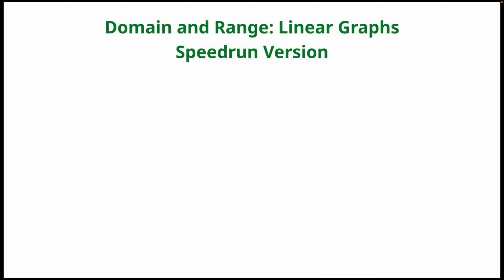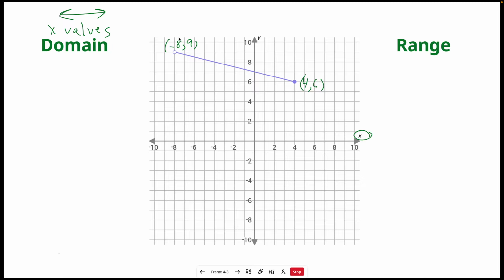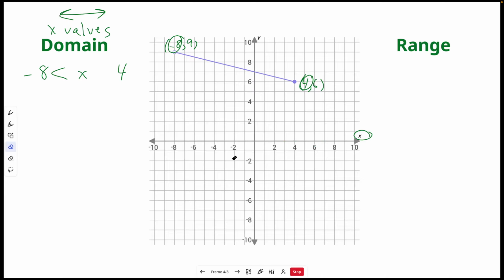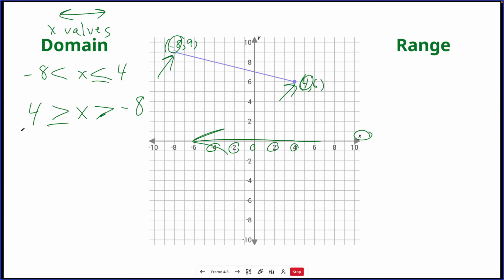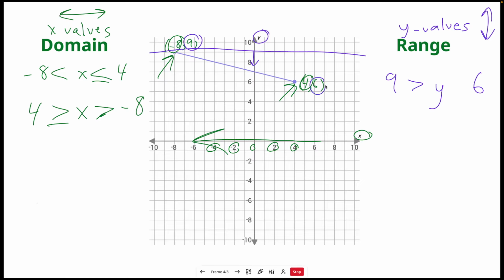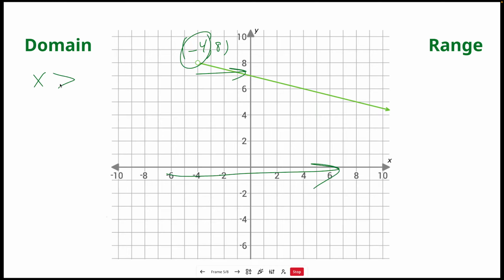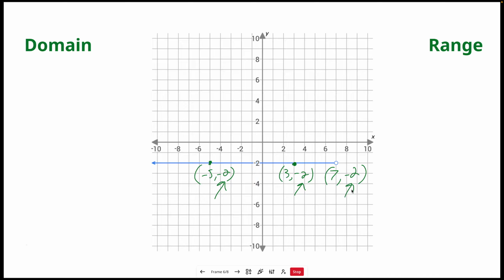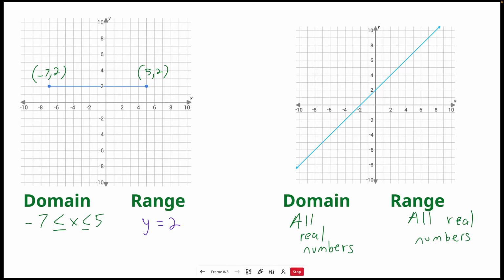Domain and Range: Linear Graphs IXL (Speedrun Version)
IXL Title: Domain and range of linear functions: graphs
IXL Shortcut: JC5

Description: What is domain and range? How do you find domain and range? An introduction to domain and range of linear graphs using compound inequalities.